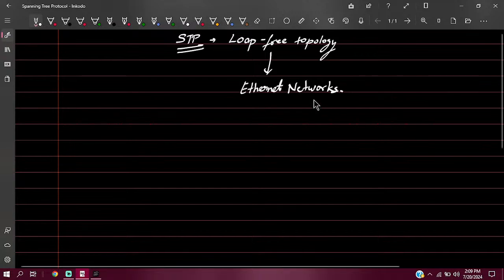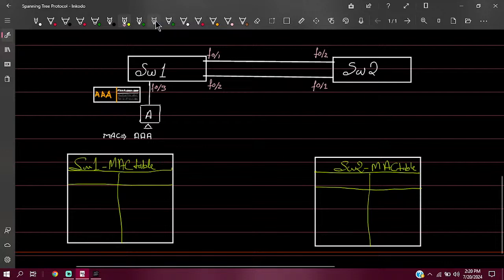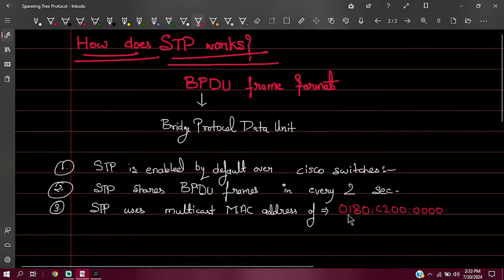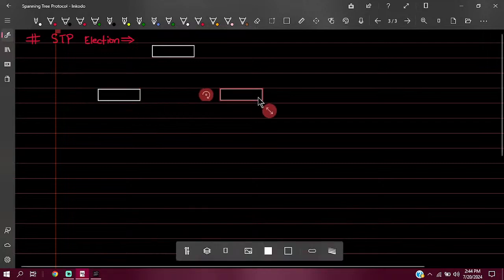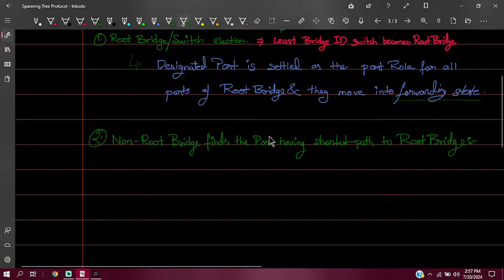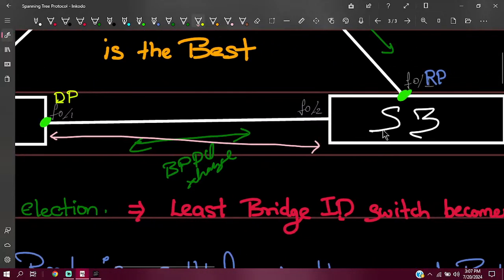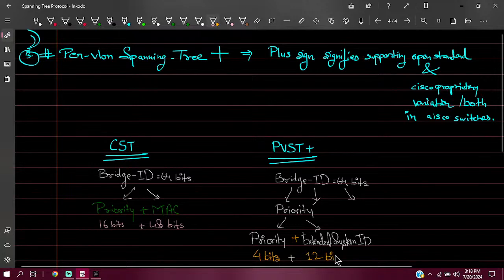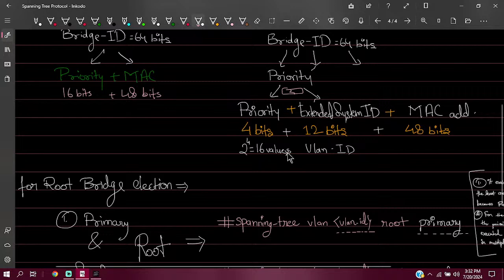Eliminating Network Loops with STP | CCNA Tutorial | CCNA Free Training Course 200-301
✅Welcome to our latest networking tutorial! In this video, we dive deep into the essential topic of Spanning Tree Protocol (STP) and how it helps in eliminating network loops to ensure a smooth and efficient network operation.

What You'll Learn:

✅ What network loops are and why they are problematic
✅ How STP works to prevent and eliminate network loops
✅ Step-by-step configuration of STP on network devices
✅ Practical scenarios where STP is crucial for network stability

Why STP is Important:

Network loops can cause severe issues such as broadcast storms and network congestion, leading to degraded performance and downtime. STP is a critical protocol that helps maintain a loop-free network topology, ensuring that your network remains stable and efficient.

Who Should Watch:

✅ IT professionals and students
✅ Anyone interested in learning more about network management and optimization
✅ Additional Resources:

Your feedback and support help us create more valuable content for you!